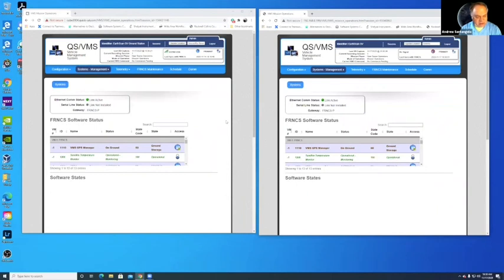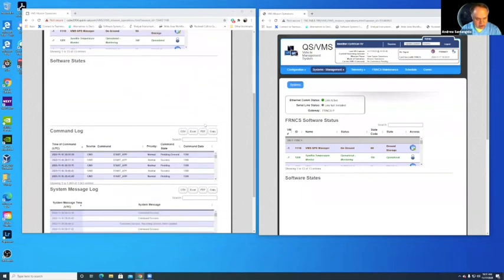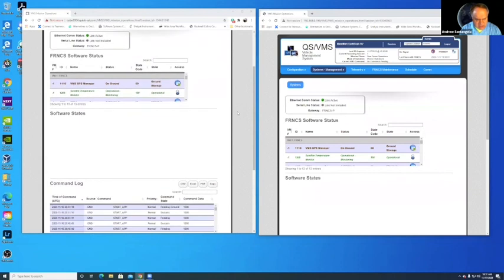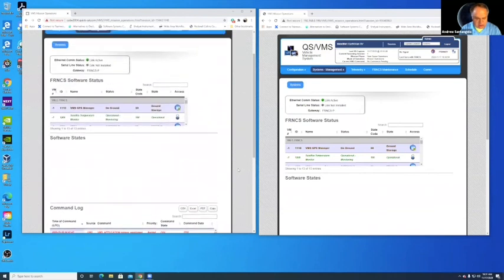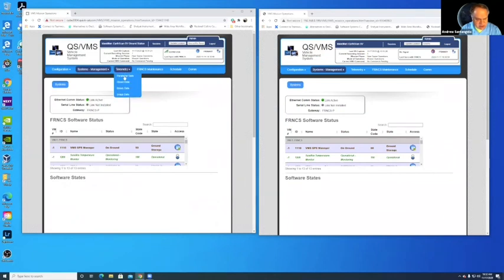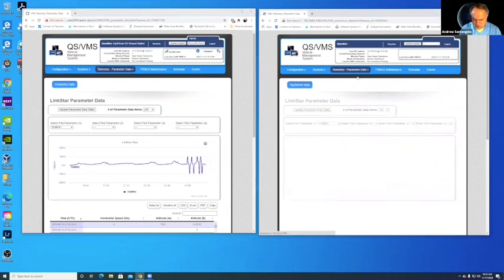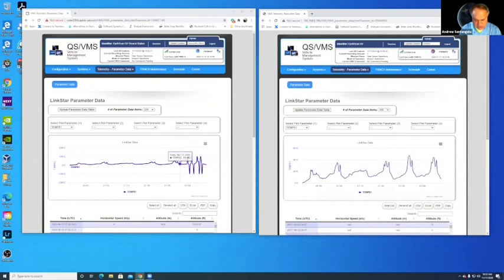DEF CON 29 Aerospace Village - AIAA CubeSat Hacking Workshop 08 After the Cyber Attack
Presentation: AIAA CubeSat Hacking Workshop 08 After the Cyber Attack
Discussion on DEF CON Discord server in av-workshop-text
Presenter: AIAA